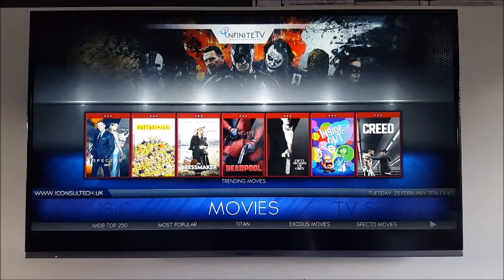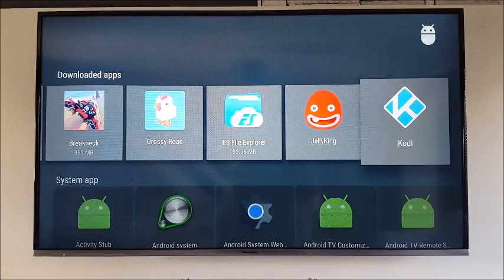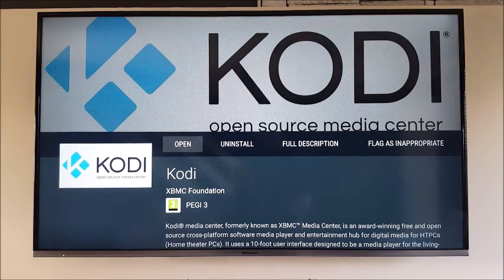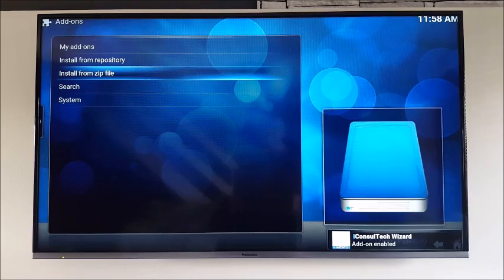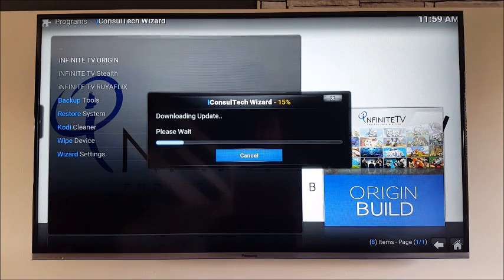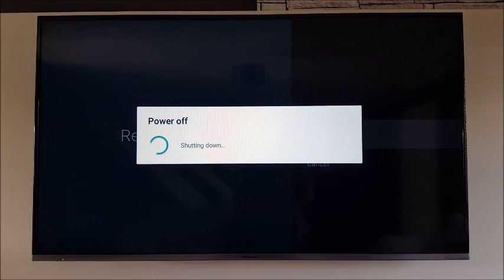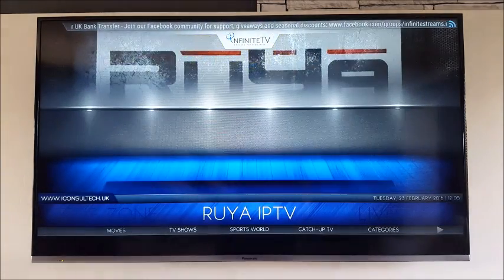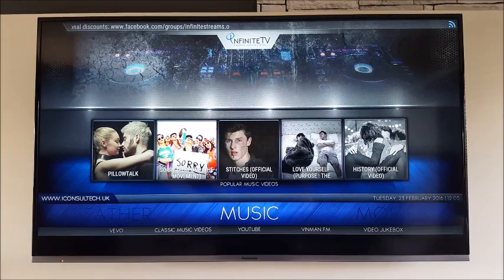Easy Kodi Jarvis set up with channels on the Nexus Player Android TV Box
Hope the video has helped you in the installation of this great build.